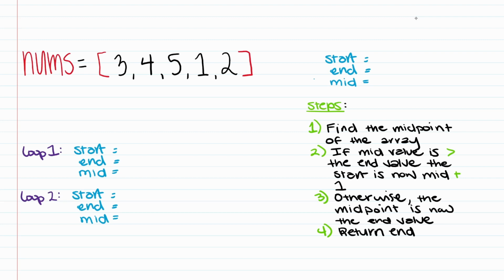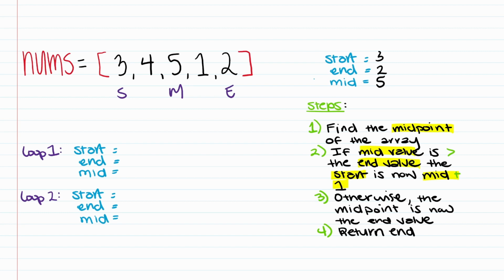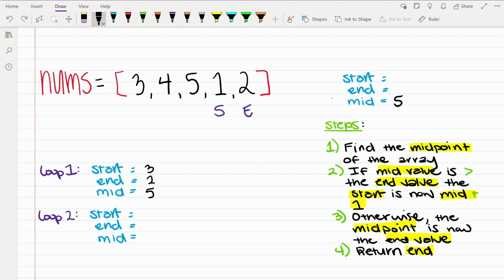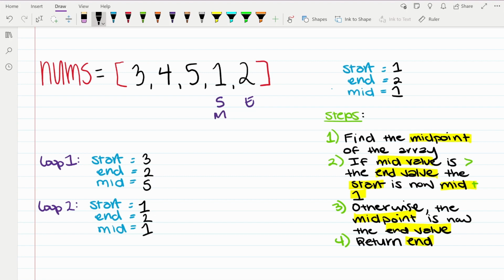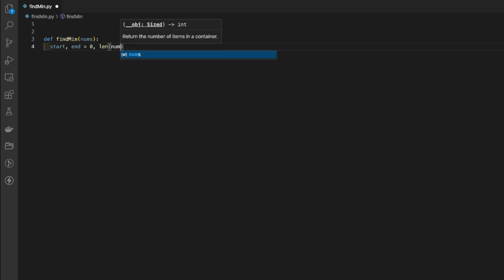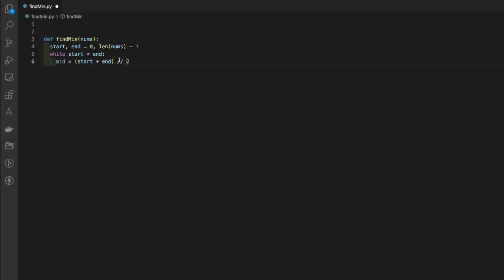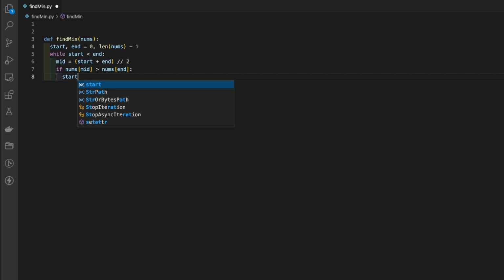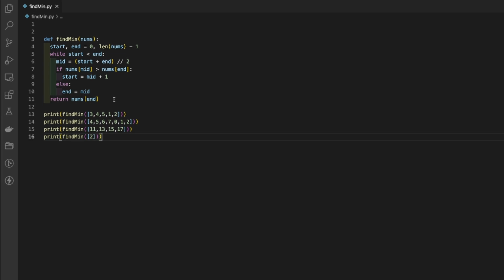Find Minimum in Rotated Sorted Array | Binary Search | Blind 75 | Part 2 | Python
This is part 2 of a 3 part solution series for the Find Minimum in Rotated Sorted Array problem. This solution utilizes the binary search technique.